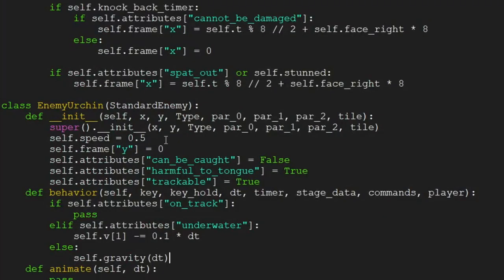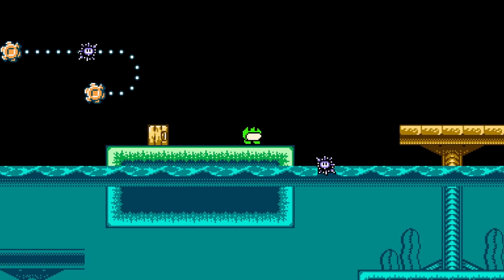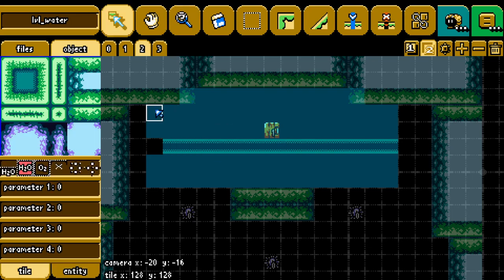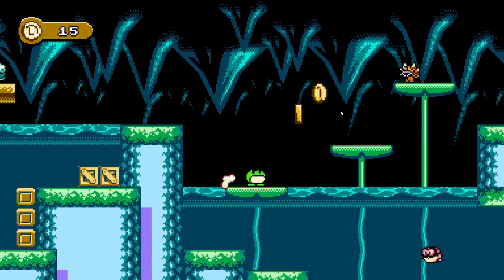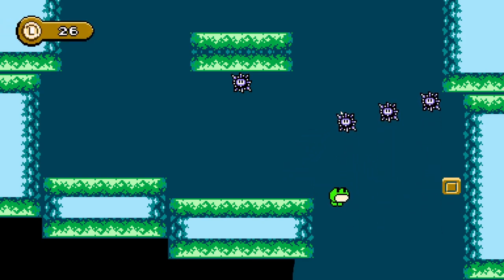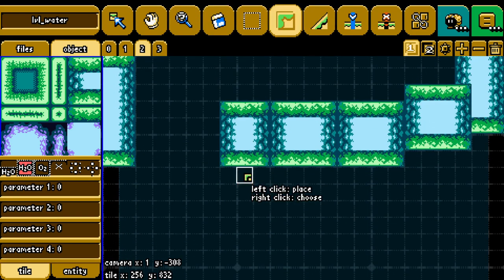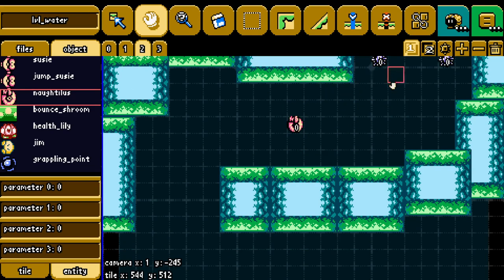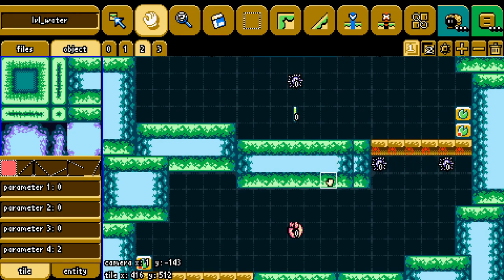Designing a Water Level with my Custom Level Editor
Today, I evaluated the properties of an urchin and designed my game around that

0:00 Intro
0:43 Making Urchin
3:35 Designing Level as I lose my mind
5:15 Designing Level as I lose my mind (For real)
24:57 Outro & Timelapse
25:23 Timelapse
26:47 The Result